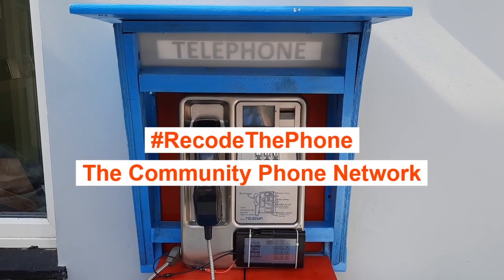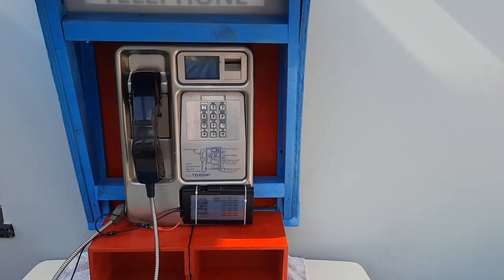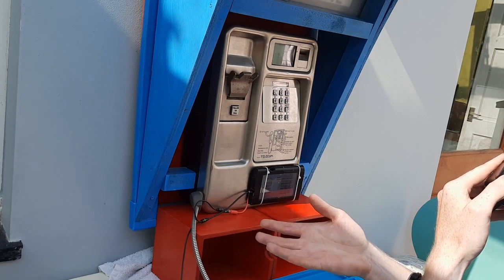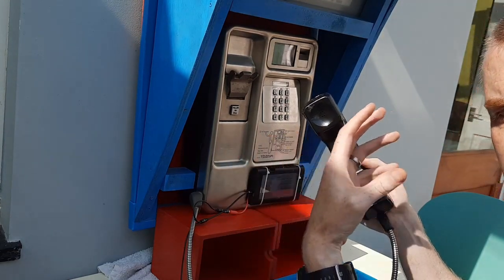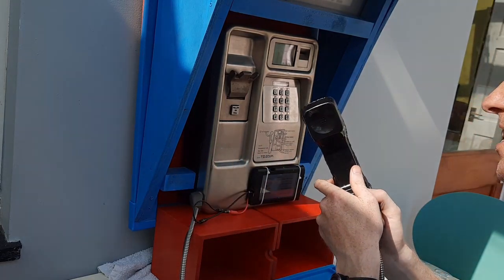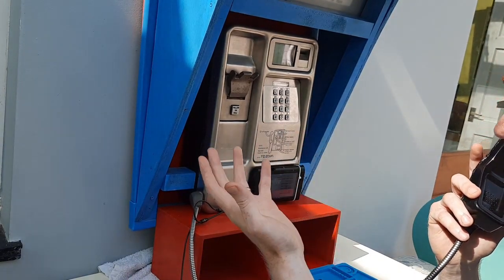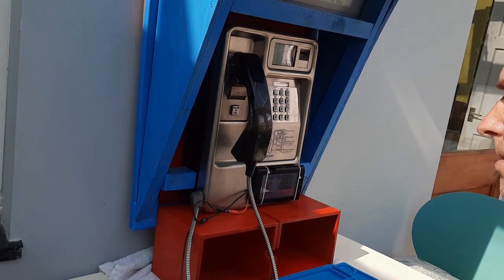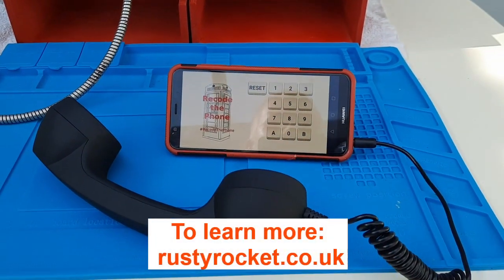Payphone Hacking: Creating A Community Telephone Network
The plan is to repurpose the old payphones in the area to get more people using them in fun and creative ways, whilst also offering vital services to those who need them.

The phone's features that are included in the video are:

Option 1: Free phone calls for registered members
Option 2: Free mailboxes for registered members
Option 3: Help and support lines
Option 4: Chat with Operator AI (Watch my TEDx talk)
Option 5: Dial-a-Disc
Option 6: Phone a random Salisbury phone box
Option 7: The Salisbury tour guide
Option 8: Offers and discounts in the city
Option 9: The Apology Line

I have two favourite options, the first is the Dial-a-Disc when the phone will go off and retrieve a random internet radio station from anywhere in the world. Last night is chose a station playing Japanese jazz. The second option that I've really enjoyed in the Apology Line. Here, users can confess anonymously to the things they have done and seek forgiveness. They all get stored and can be listened to randomly, one at a time. Once the project gets rolling, it would be nice to collate them all together.